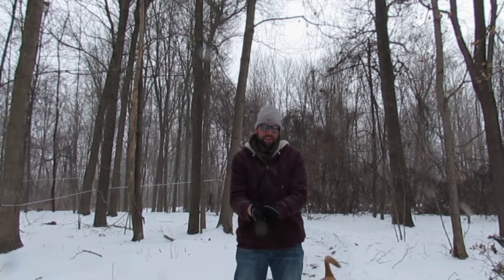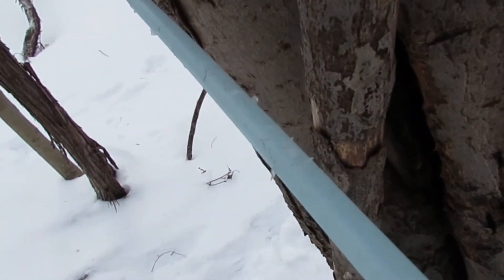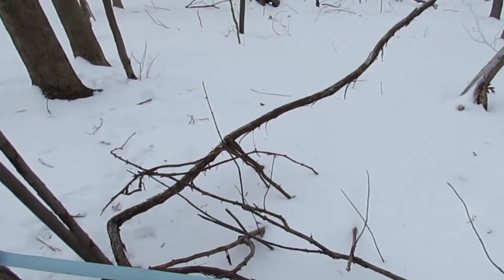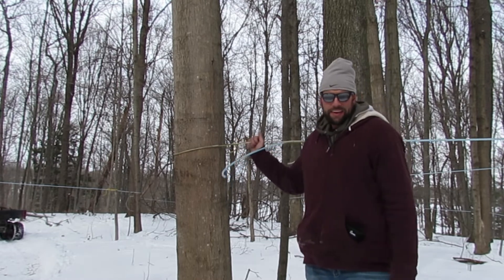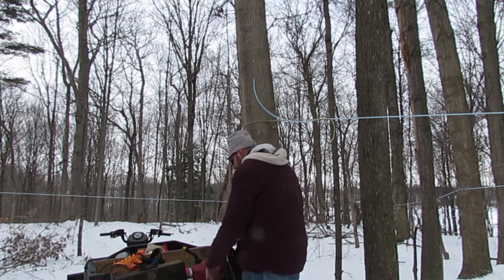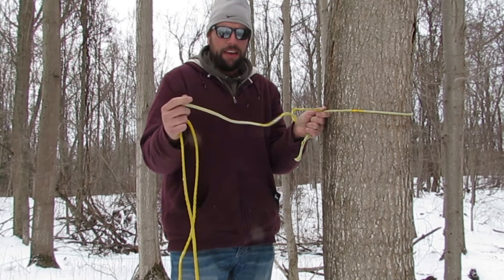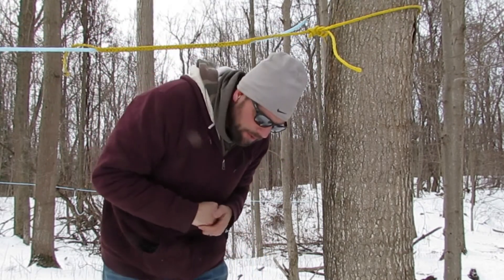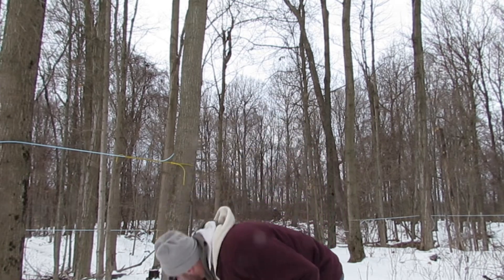Maple Syrup Season Has Begun!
The season is underway!  Time to boil some sap!